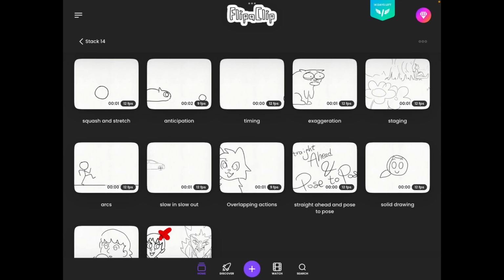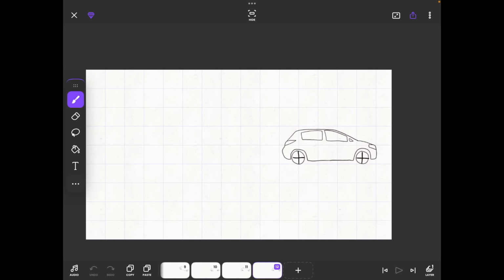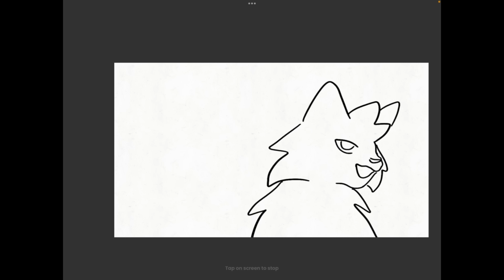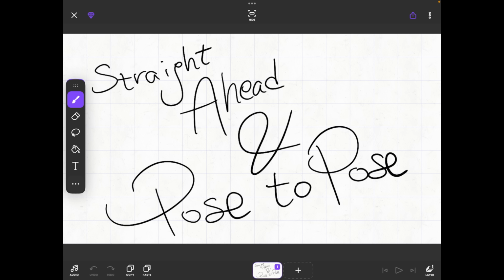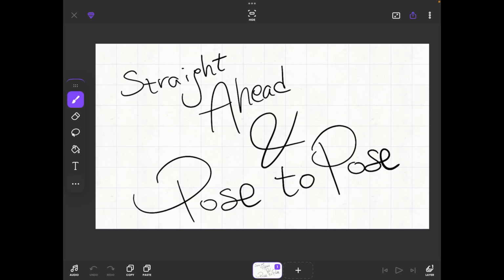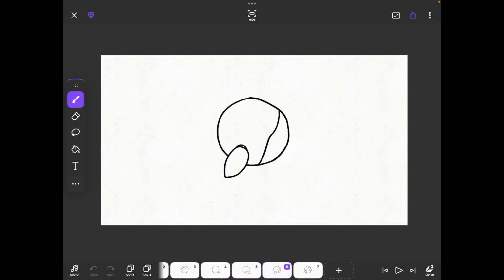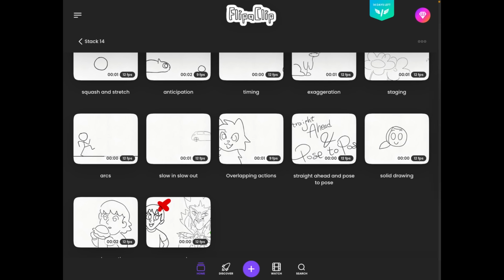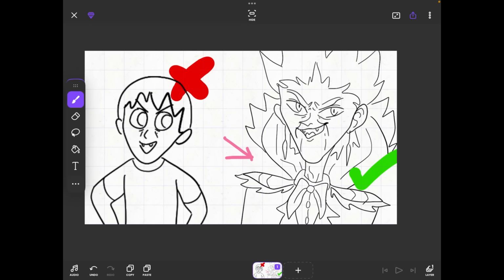FLIPACLIP - Lesson 04 - Principles of Animation, Slowing, Overlap, Pose, Secondary Actions (Part 2)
Flipaclip Video Course - 4 - Principles of Animation (Part 2)
 In this video, we will introduce the fundamentals of the last six principles of animation: Slow In & Slow Out, Overlapping Action, Straight Ahead & Pose to Pose, Solid Drawing, Secondary Action, and Appeal. We’ll break down each principle through clear examples and practical demonstrations, showing how they help create movement that feels more natural, expressive, and visually engaging. Step by step, we’ll explore how to incorporate these principles into your own animations to achieve more dynamic and professional results.